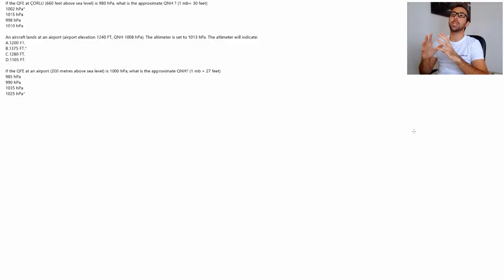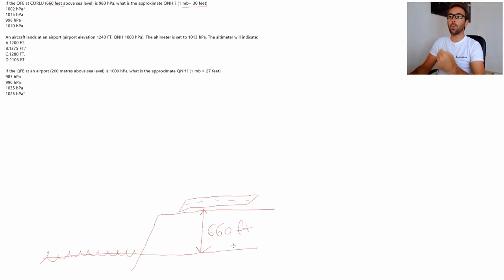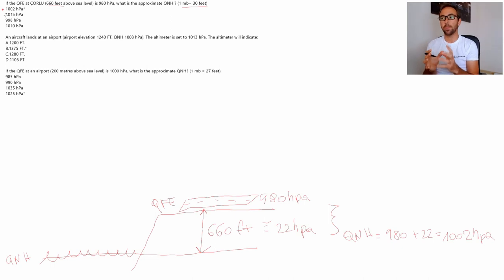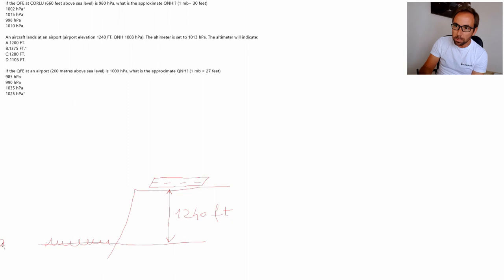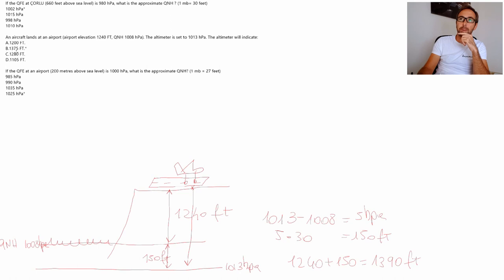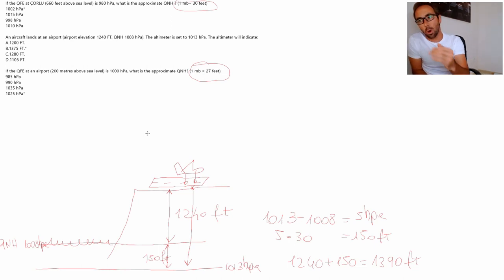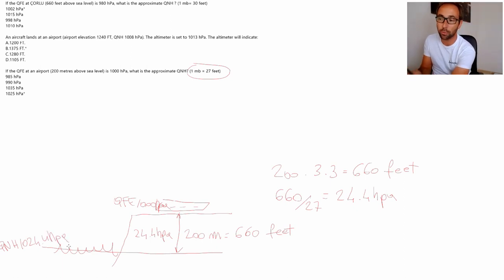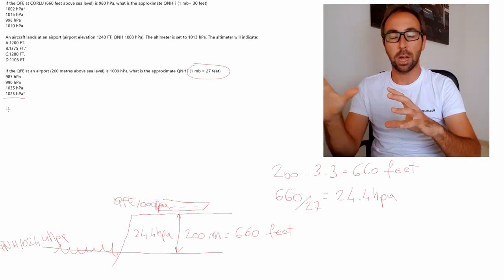How To Calculate QNH And QFE. ATPL Quiz Solved - [What Are These Pressure References?].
In today's video, we are going to talk about QNH, QFE, and Altimeter settings.

I'm going to show you how can you calculate the QNH knowing the QFE and vice versa.

You are going to see how you can solve real Pilot Exam Questions regarding the pressure references.

In order to understand today's content we need to know that the QNH is the pressure at the mean sea level (MSL), the QFE is the pressure at the Airport, and that the pressure decreases if you go up and decreases if you go down.

If you know the Pressure and the Elevation of your airport you simply have to calculate how many Hpa of a difference there are between your Airfield and the Mean Sea Level.

According to the standard atmosphere, 1 Hpa equals 27 feet, so if you take your airport elevation and you divide it by 27 you will know how many Hpa there are between the Runway and the Mean Sea Level.

In order to calculate the QNH you simply need to add the pressure difference, that you have just calculated, to the QFE.

It is very important that you read very carefully your question because, for example, sometimes the Airport Elevation is expressed in Meters, so in order to solve the problem you first need to convert the meters to feet and start from there.

Timestamps:

00:00 - Intro
00:35 - Question 1.
06:18 - Question 2.
11:46 - Question 3.
15:38 - Final Thoughts